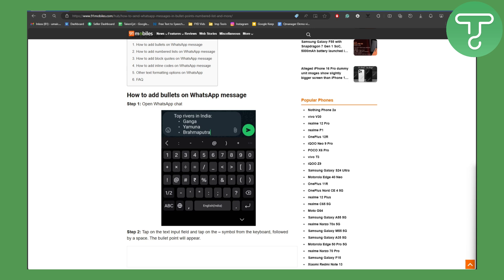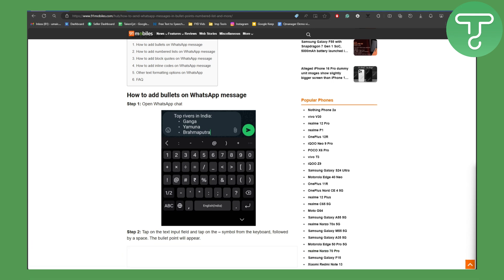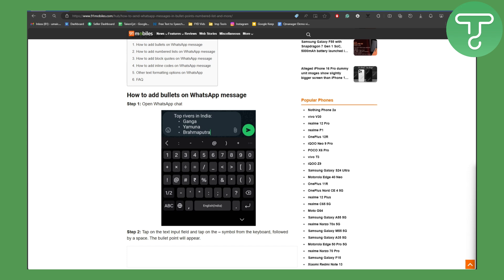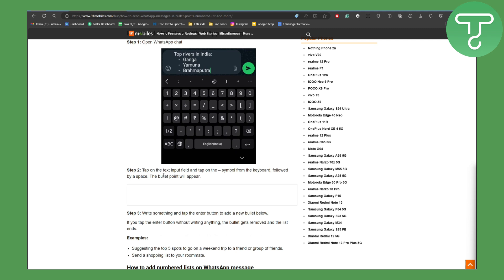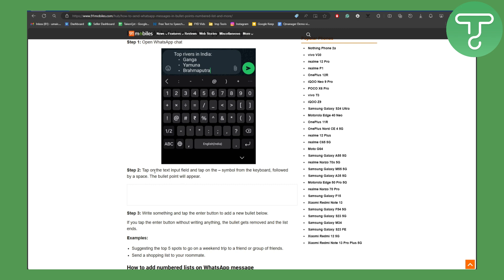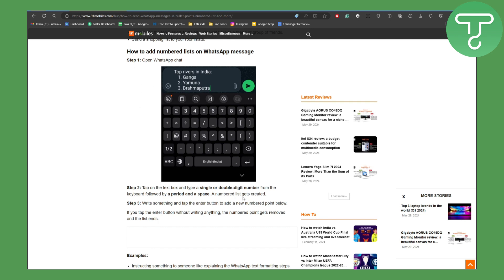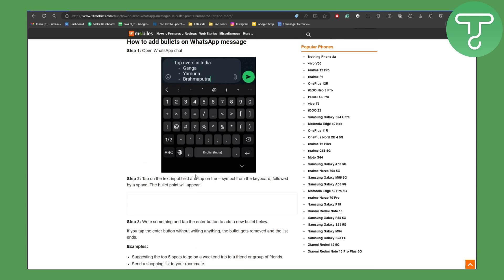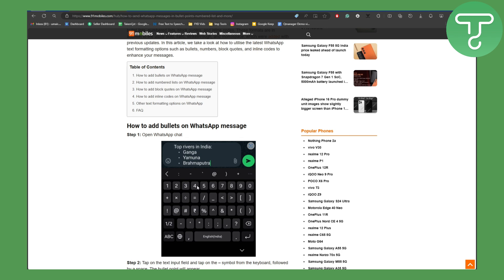How to Add Bullet Points in Whatsapp Message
Learn How to Add Bullet Points in Whatsapp Message